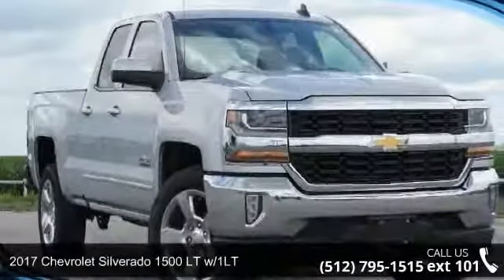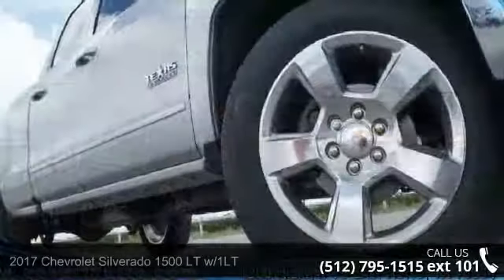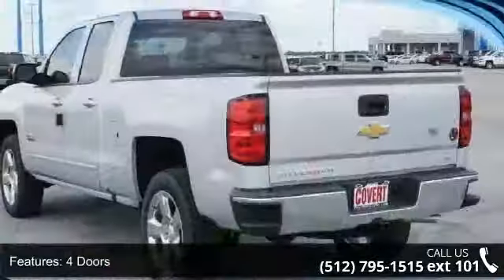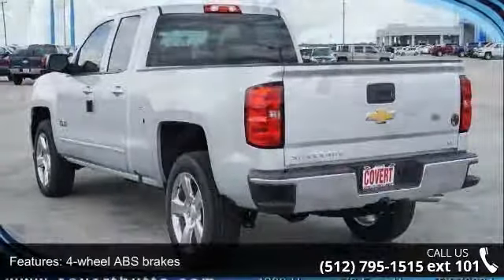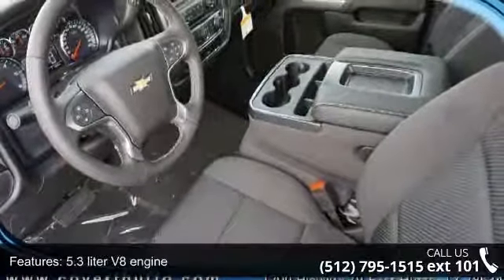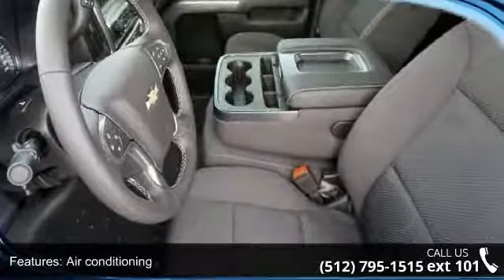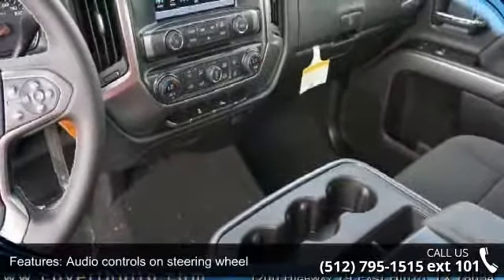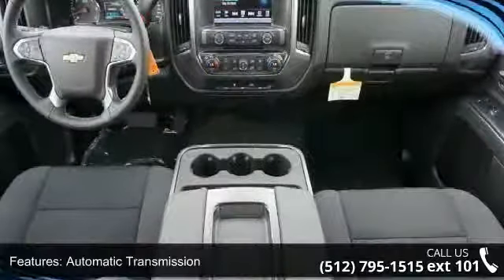2017 Chevrolet Silverado 1500 LT w/1LT - Covert Ford Chev...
6-Speed Automatic Electronic with Overdrive, Jet Black. Silver Ice RWD LT EcoTec3 5.3L V8Reviews:  * Quick acceleration and strong towing/hauling ability thanks to available V8 engines; front seats are comfortable for long drives; cabin is pleasingly quiet at highway speeds; long list of available options allow for extensive customization. Source: EdmundsWhether you are in the market to purchase a new or pre-owned vehicle, if you need financing options, we'll help you find a car loan that works for you! Even if you have bad credit, or are a first time car buyer, you can trust that Covert Ford Chevrolet Hutto will professionally fit you into the automobile of your choice. We are just a short drive from these areas Austin, Round Rock, Georgetown, Leander, Pflugerville, Killeen, Temple and other local cities. Please come out and be apart of the Covert family.